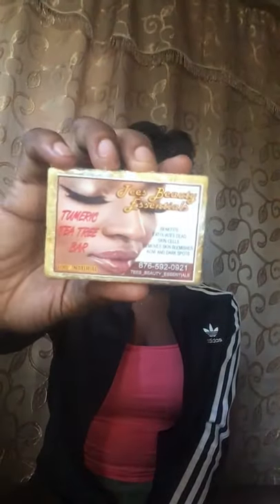Turmeric tea tree soap *Started my Beauty line*